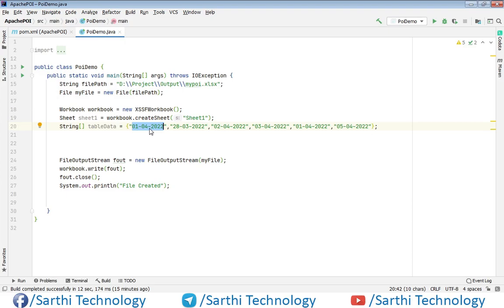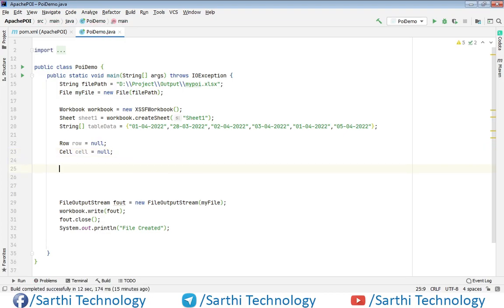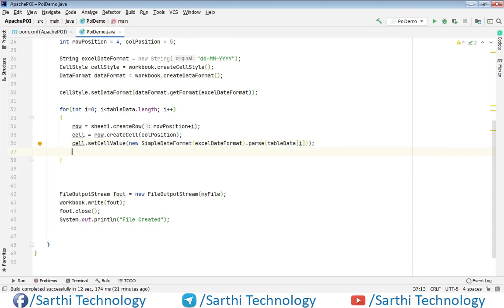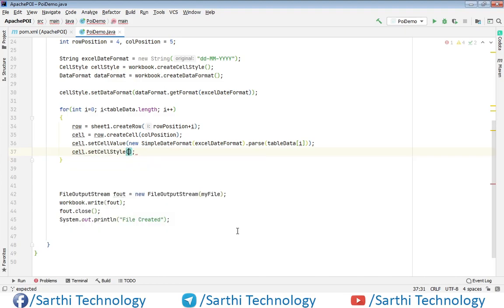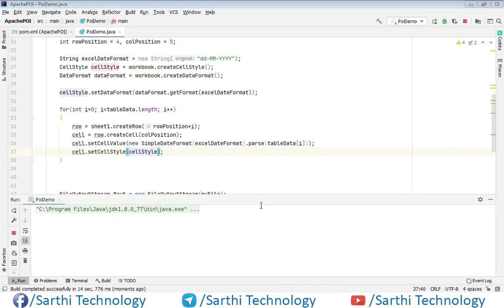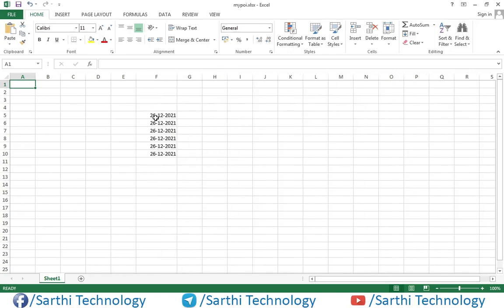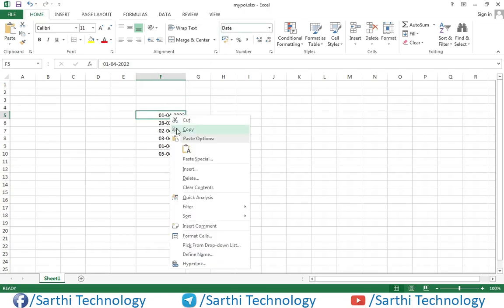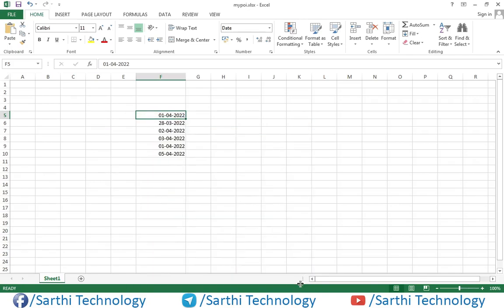Apache POI Date Format, Java Apache POI Date Format Cell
In this video we will learn how to convert cell in excel to date format. This video is very important because we have to do the work of date in almost every project, so watch this video till the end so that you can get maximum benefit of this video.

Apache POI, a project run by the Apache Software Foundation, and previously a sub-project of the Jakarta Project, provides pure Java libraries for reading and writing files in Microsoft Office formats, such as Word, PowerPoint and Excel.

The name was originally an acronym for "Poor Obfuscation Implementation", referring humorously to the fact that the file formats seemed to be deliberately obfuscated, but poorly, since they were successfully reverse-engineered. This explanation – and those of the similar names for the various sub-projects – were removed from the official web pages in order to better market the tools to businesses who would not consider such humor appropriate. The original authors (Andrew C. Oliver and Marc Johnson) also noted the existence of the Hawaiian poi dish, made of mashed taro root, which had similarly derogatory connotations.

Architecture
The Apache POI project contains the following subcomponents (meaning of acronyms is taken from old documentation):
- POIFS (Poor Obfuscation Implementation File System) – This component reads and writes Microsoft's OLE 2 Compound document format. Since all Microsoft Office files are OLE 2 files, this component is the basic building block of all the other POI elements. POIFS can therefore be used to read a wider variety of files, beyond those whose explicit decoders are already written in POI.
- HSSF (Horrible SpreadSheet Format) – reads and writes Microsoft Excel (XLS) format files. It can read files written by Excel 97 onwards; this file format is known as the BIFF 8 format. As the Excel file format is complex and contains a number of tricky characteristics, some of the more advanced features cannot be read.
- XSSF (XML SpreadSheet Format) – reads and writes Office Open XML (XLSX) format files. Similar feature set to HSSF, but for Office Open XML files.
- HPSF (Horrible Property Set Format) – reads "Document Summary" information from Microsoft Office files. This is essentially the information that one can see by using the File|Properties menu item within an Office application.
- HWPF (Horrible Word Processor Format) – aims to read and write Microsoft Word 97 (DOC) format files. This component is in initial stages of development.
- XWPF (XML Word Processor Format) – similar feature set to HWPF, but for Office Open XML files.
- HSLF (Horrible Slide Layout Format) – a pure Java implementation for Microsoft PowerPoint files. This provides the ability to read, create and edit presentations (though some things are easier to do than others)
- HDGF (Horrible DiaGram Format) – an initial pure Java implementation for Microsoft Visio binary files. It provides an ability to read the low level contents of the files.
- HPBF (Horrible PuBlisher Format) – a pure Java implementation for Microsoft Publisher files.
- HSMF (Horrible Stupid Mail Format) – a pure Java implementation for Microsoft Outlook MSG files.
- DDF (Dreadful Drawing Format) – a package for decoding the Microsoft Office Drawing format.

The HSSF component is the most advanced feature of the library. Other components (HPSF, HWPF, and HSLF) are usable, but less full-featured.
The POI library is also provided as a Ruby or ColdFusion extension.
There are modules for Big Data platforms (e.g. Apache Hive/Apache Flink/Apache Spark), which provide certain functionality of Apache POI, such as the processing of Excel files.

how to write list data in excel sheet using java,
how to write data into existing excel sheet using java,
how to write huge data in excel sheet using java,
how to write data in multiple excel sheet using java,
how to write data in excel sheet using java poi,
how to write large data in excel sheet using java poi,
how to write data in multiple excel sheet using java poi,
how to write data from database in excel sheet using java poi,
how to write list data in excel sheet using java poi,
how to write data in excel sheet using java apache poi,